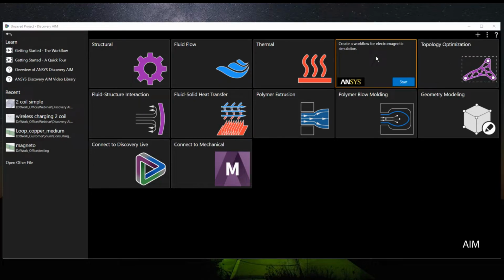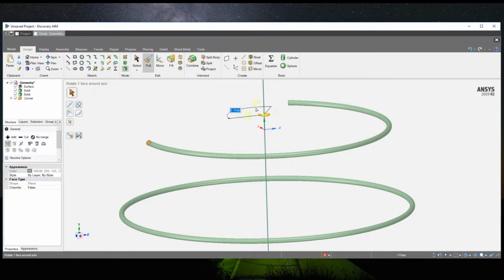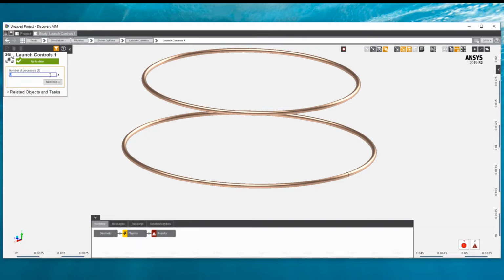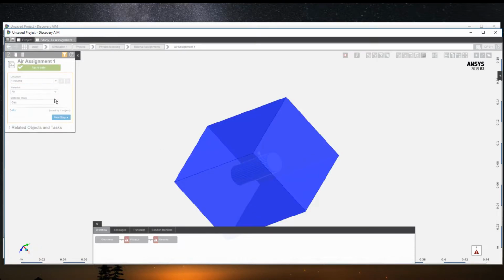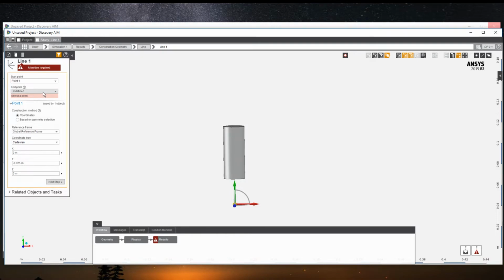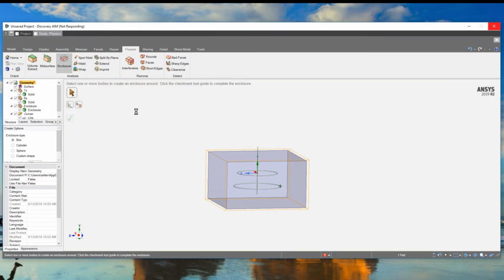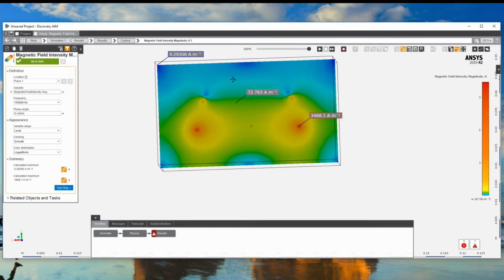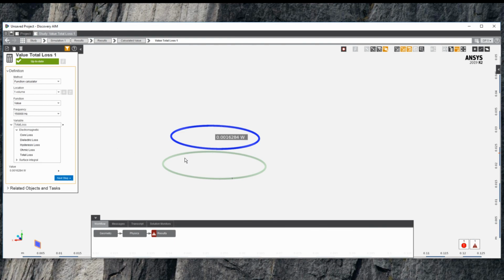Wireless charging and permanent magnet simulation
Magnetic force position curves are very important for designers today. Permanent magnets are used as fasteners, connectors and actuators in many of today’s electronics devices.

This demonstration will show how to setup a standard magnet placement simulation.

Zefan Yang
Application Engineer